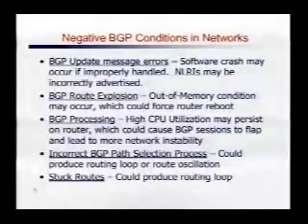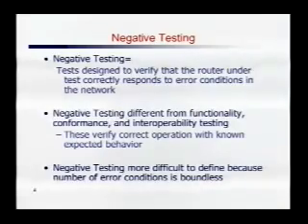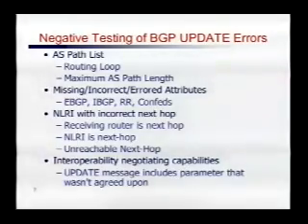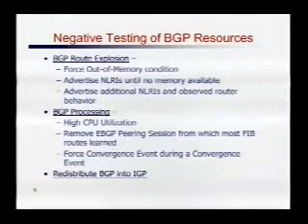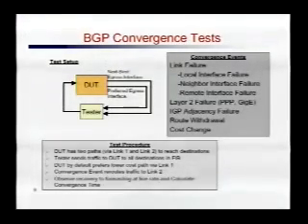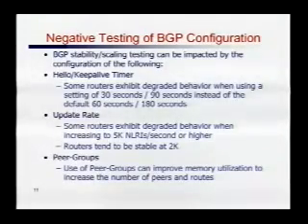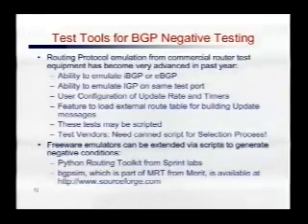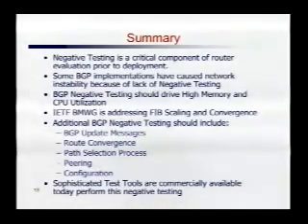BGP Testing Why Be so Negative